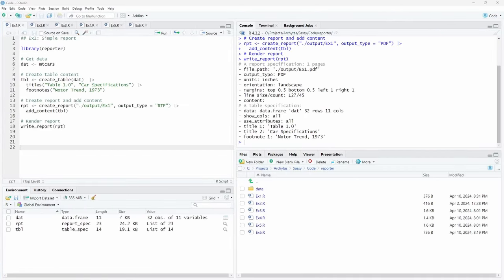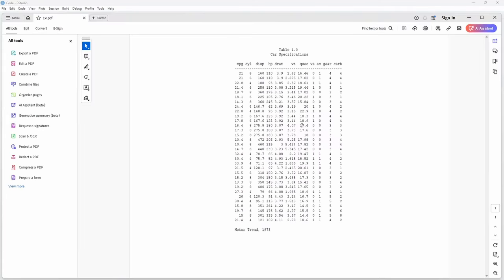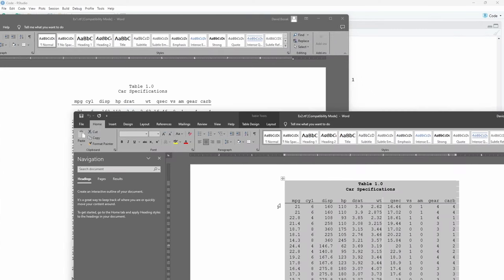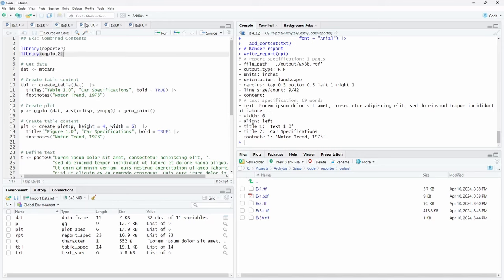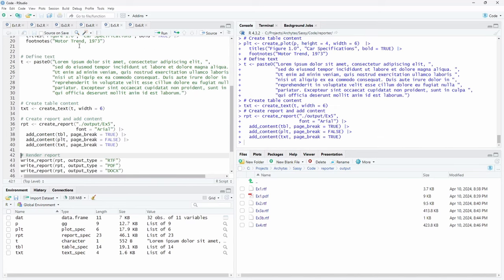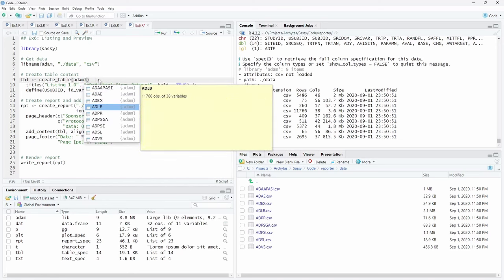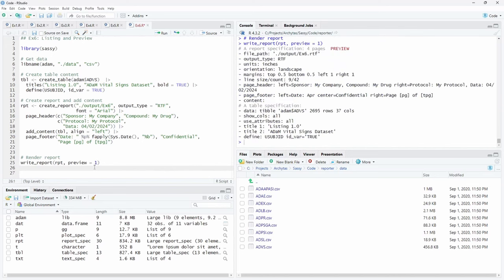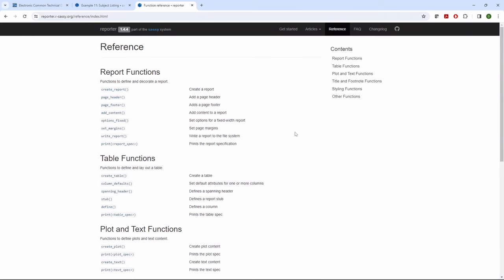Introduction to Reporter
Here is a short introduction to the reporter package.  This R package allows you to create reports in five different file types: RTF, PDF, DOCX, HTML and TXT.